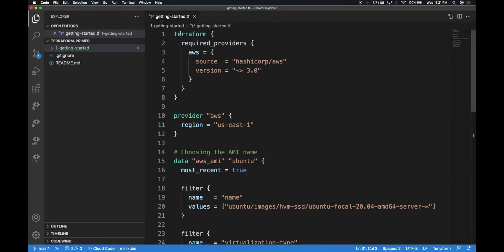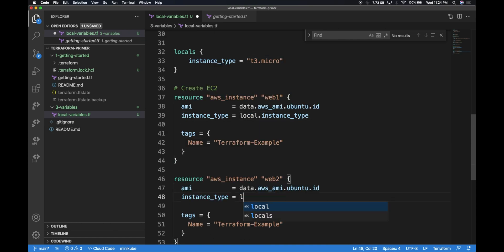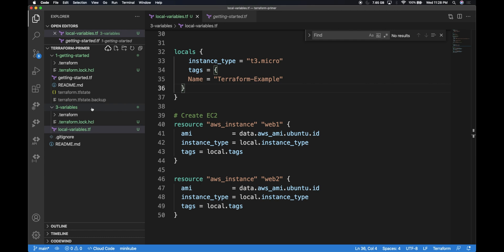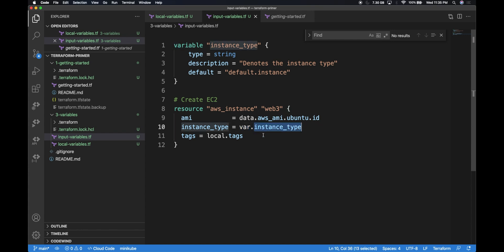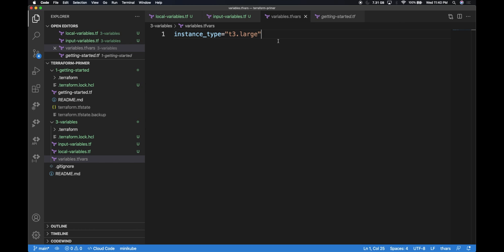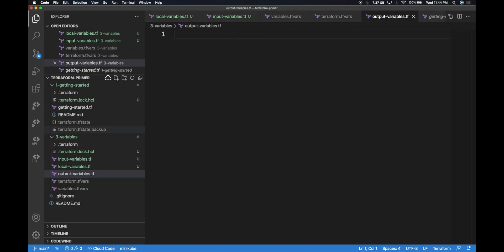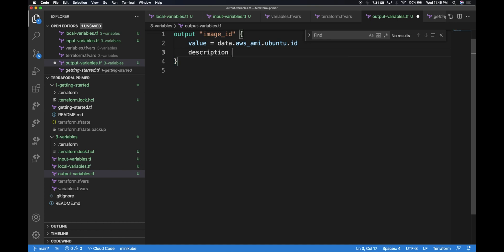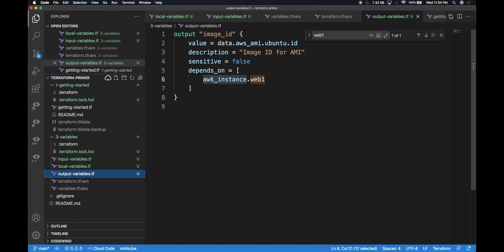Terraform Primer | Variables & Output | #3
This video covers the Variables and Outputs in Terraform File (HCL)